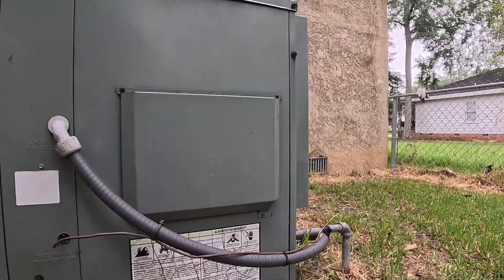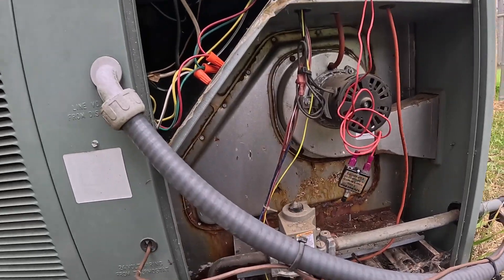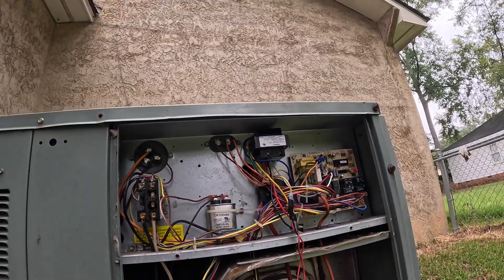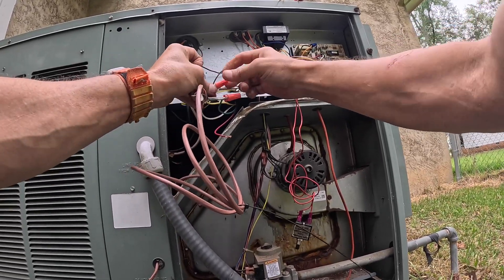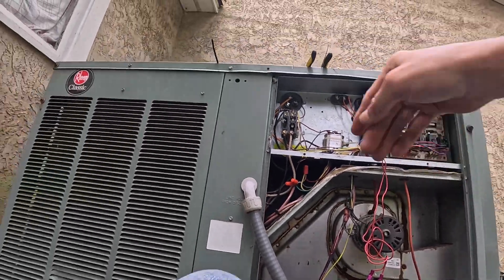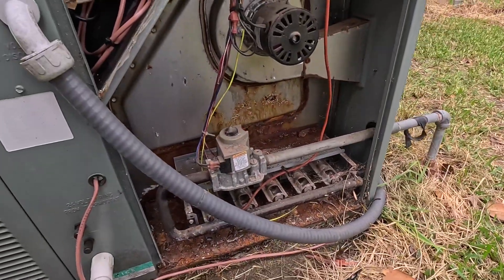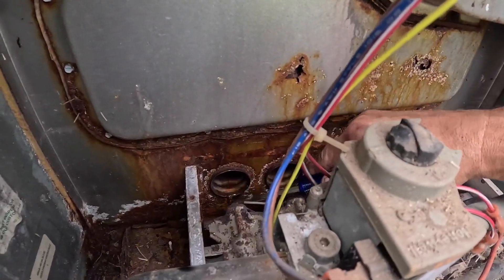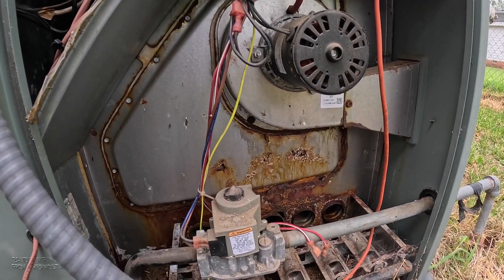Nothing Was Working - Low Voltage Short!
In this video I visit an older Rheem package unit that wasn’t cooling. hvacguy hvaclife hvac airconditioner heatpump furnace hvactechnician hvactrainingvideos hvacinstall hvactroubleshooting @ruud

Here are links to the tools I use, It costs nothing extra for you to buy from this list, and it supports the channel:

NAVAC flaring tool
Yellow Jacket torque wrench
Appion Charging Tee
Milwaukee 12V Impact
3 Amp Lil’ Popper
3-Amp Breaker
1/4” adapter for Wiha Torque Screwdriver